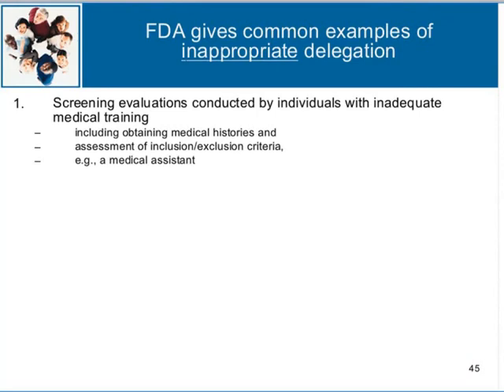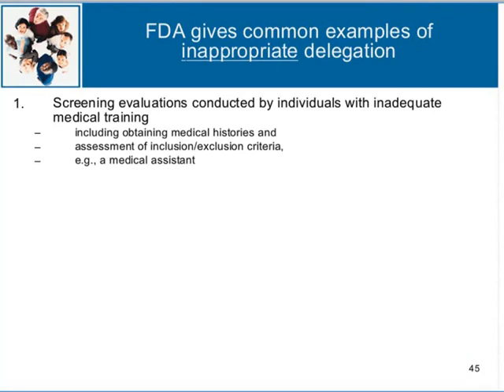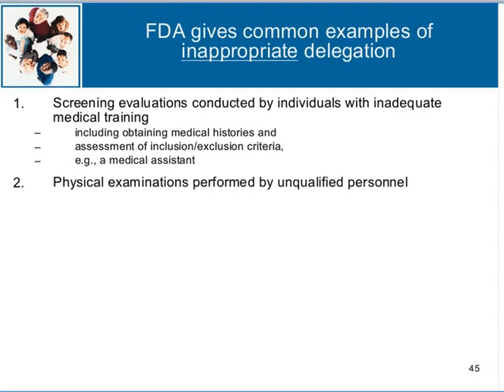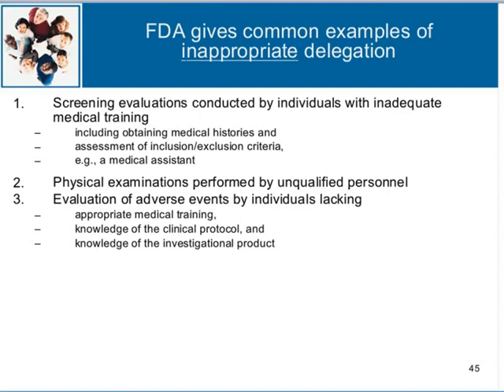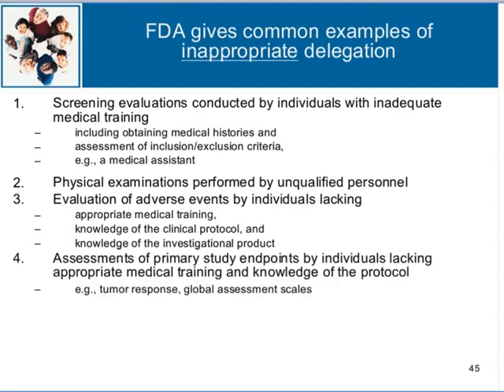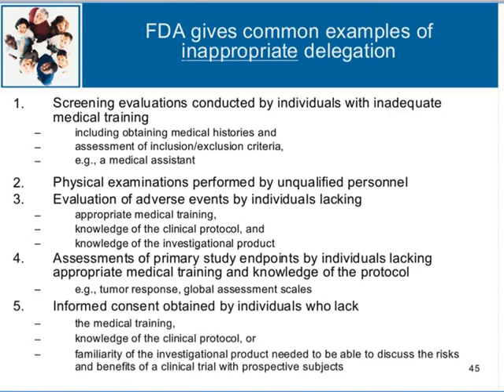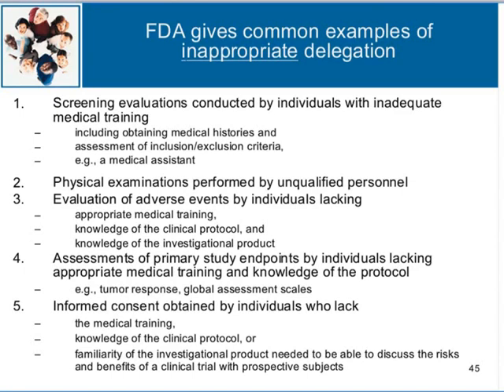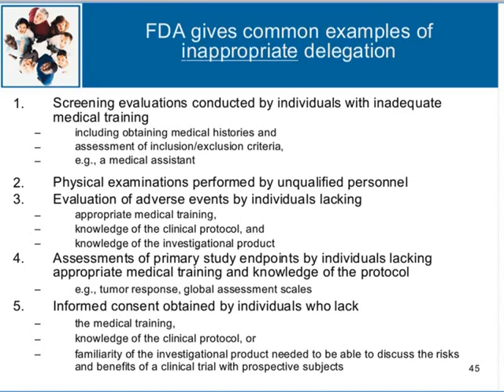Principal Investigator Training - Roles and Responsibilities Trailer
The roles and responsibilities of the Principal Investigator (PI) are essential for quality data and regulatory compliant clinical trials, but the PI remains an under-trained position in the industry. Because of the critical role the PI plays during a clinical trial, there is debate within the industry of mandatory certification for the PI and/or site accreditation. Documentation of industry training is essential. This course reviews the clinical trial core competencies required for the principal investigator in accordance to the federal regulations, ICH GCP Guidelines, and industry best practices.